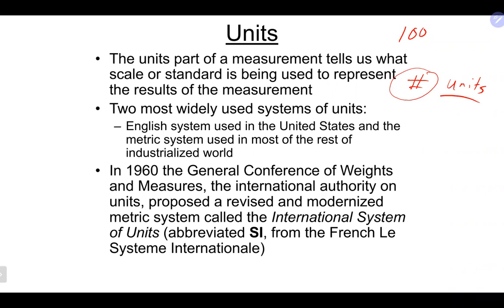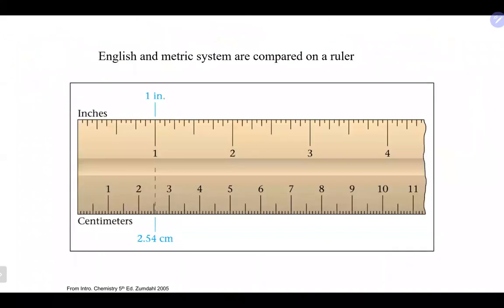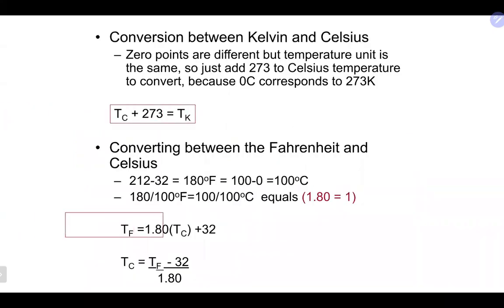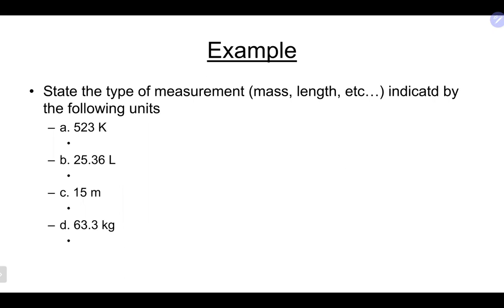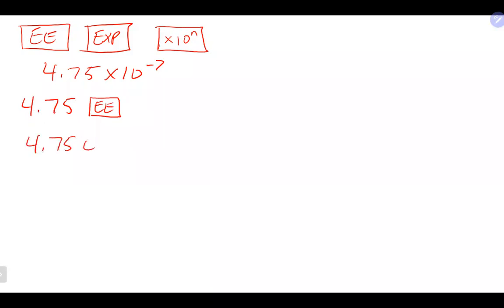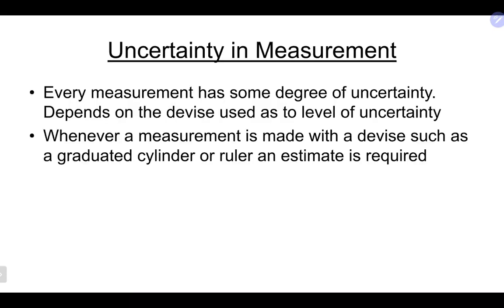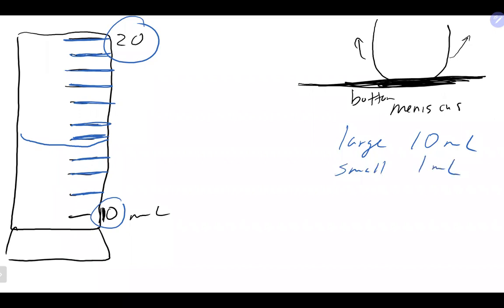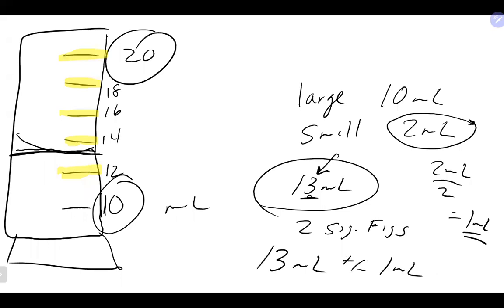Chem 3 Lecture 1/23/23 (A) (Ch 2)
We lectured on Ch 2 (units, SI, scientific notation, measurements, uncertainty in measurements, significant figures